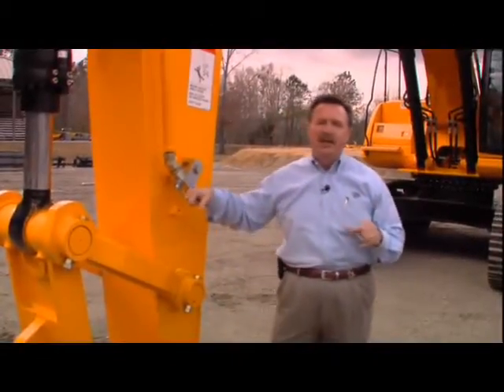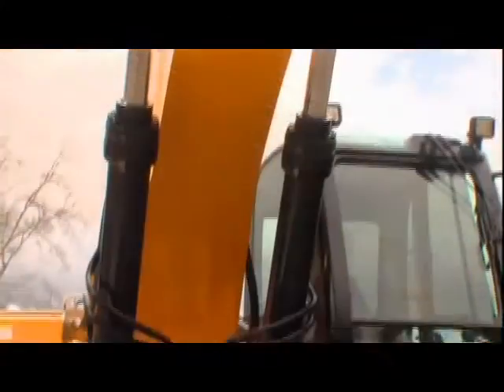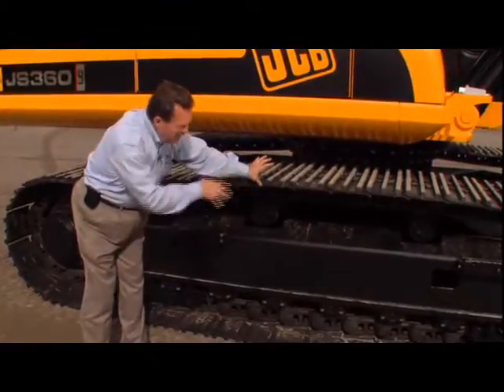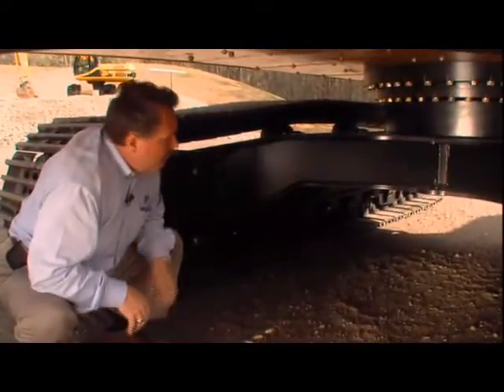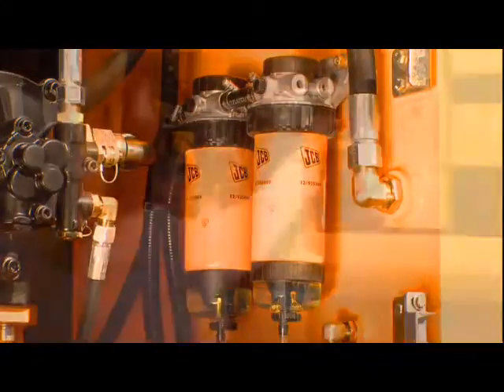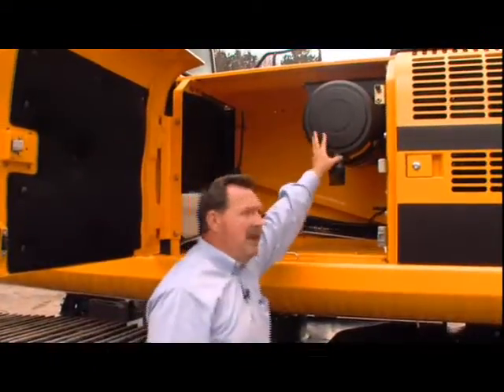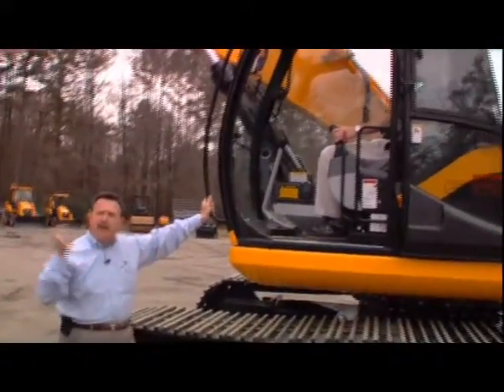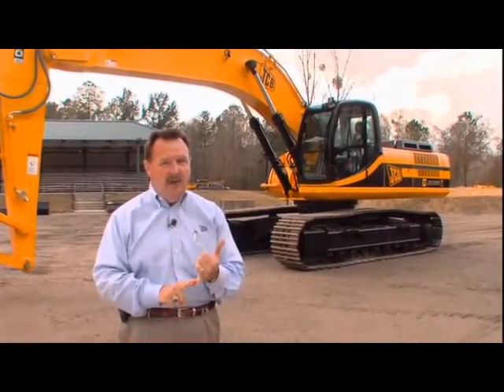2008 New Products Walkaround Title JS360LC